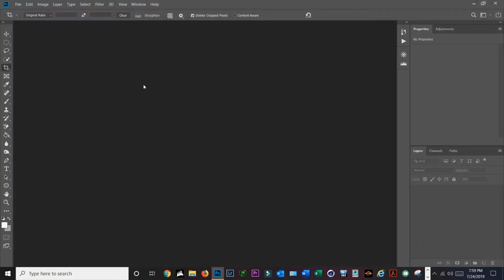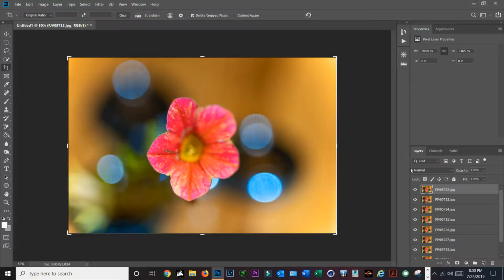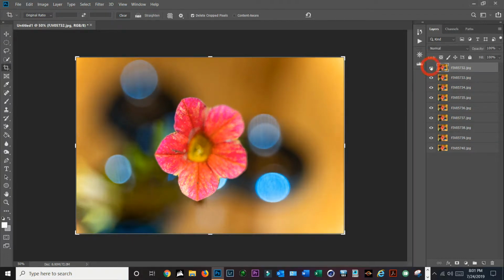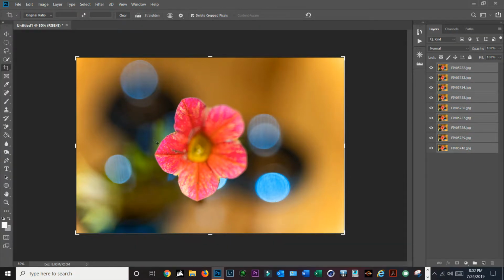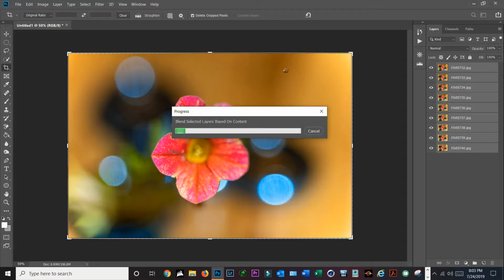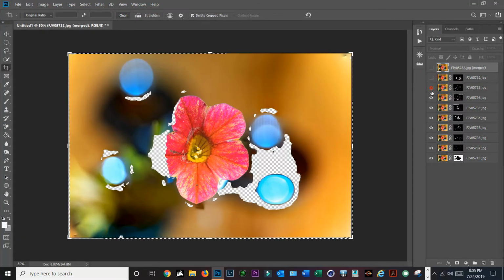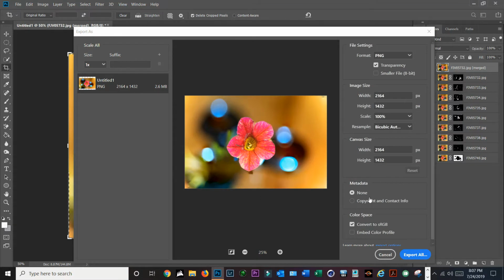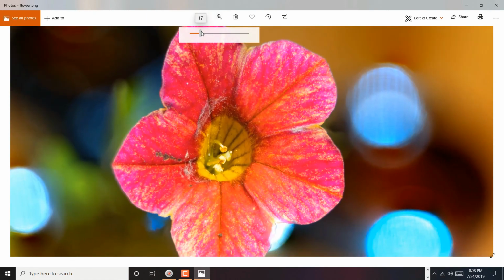Focus Stacking Macro Photography using Photoshop